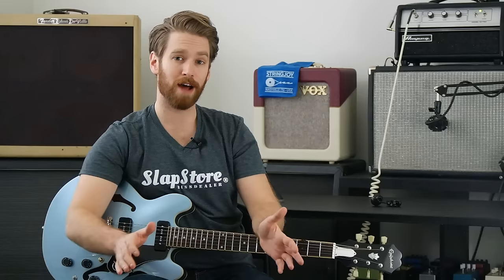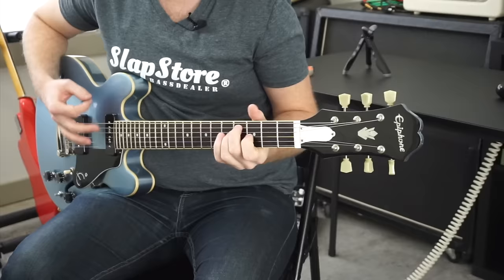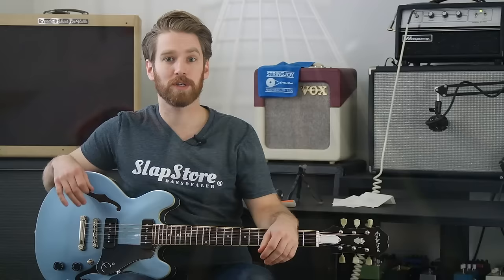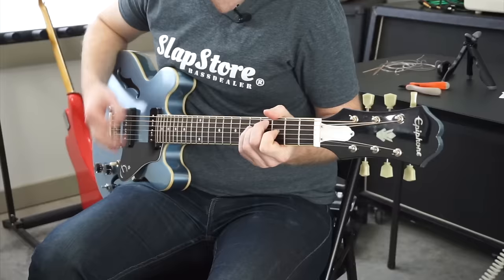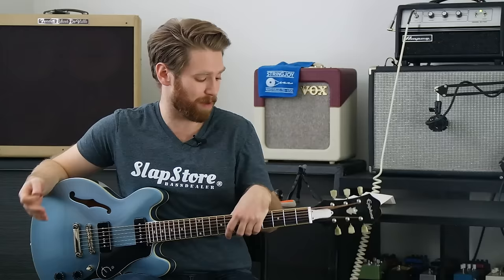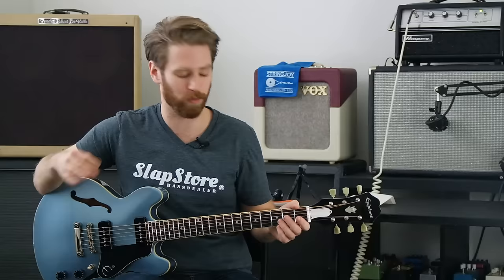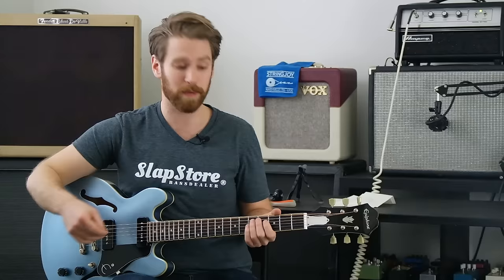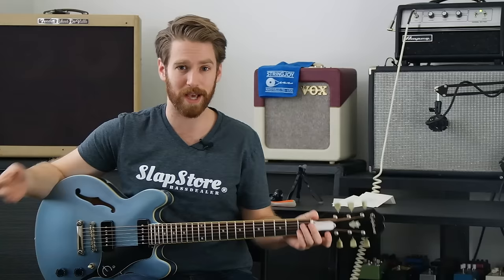We Put Acoustic Guitar Strings On Electric Guitar—So You Don't Have To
DESCRIPTION
Have you ever wondered what acoustic guitar strings sound like on an electric guitar? Well, we tried it out, so that you don't have to waste your strings finding out for yourself.

ABOUT STRINGJOY
Stringjoy is a boutique guitar string company located in Music City—Nashville, TN. We’re dedicated to making the highest quality guitar and bass strings, providing the best customer service in the industry, and giving our players more gauge and customization options than anyone else out there. We proudly make all of our strings in the USA, and we donate 5% of our net profits to support music education programs.